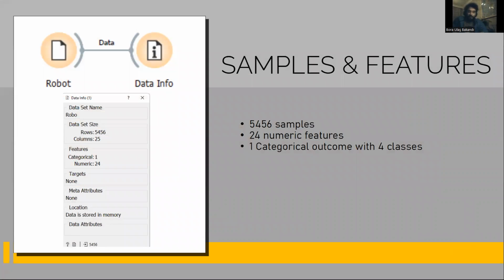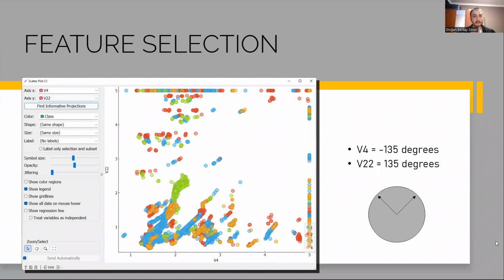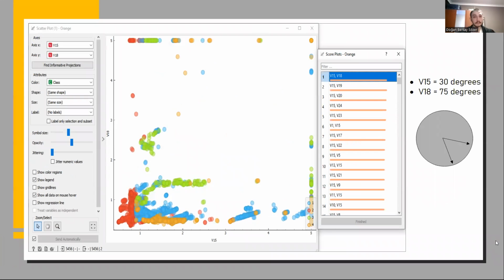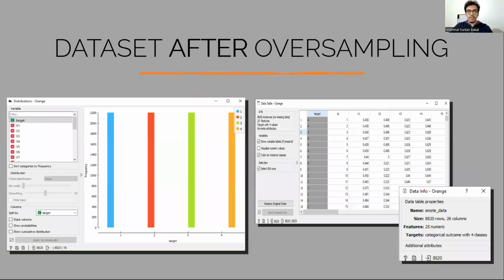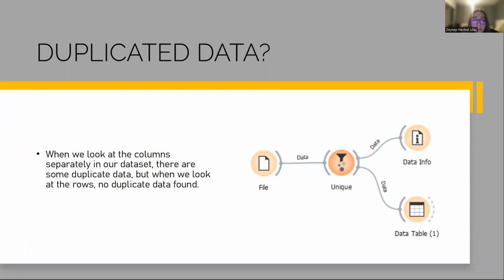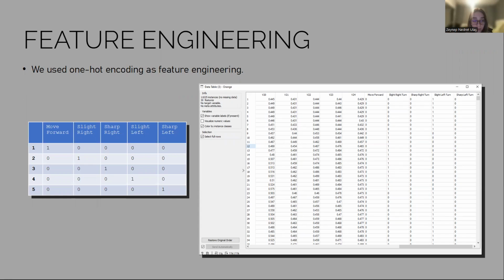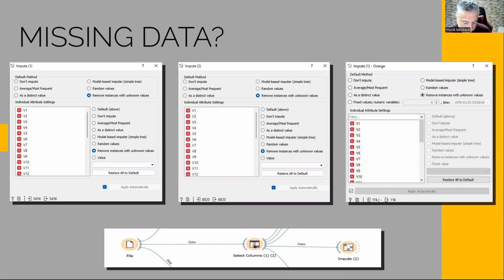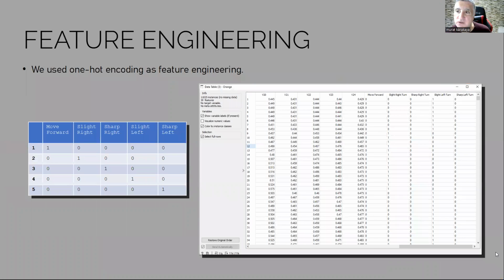Capstone Project with AI: Exploratory Data Analysis (EDA) Robot Navigation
Team Members:
Bora Ulaş  Bakandı
Doğan Berkay Sözer
Mahmut Furkan Bakal
Zeynep Nedret Ulaş

Capstone  Senior Graduation Project with Artificial Intelligence: Robot Navigation
Capstone Project with AI: Exploratory Data Analysis EDA
This content includes the second meeting of the Capstone Graduation Project held on March 28, 2022. Students introduce the Exploratory Data Analysis (EDA) for the dataset they chose to solve with Artificial Intelligence. As an advisor, I explained the issues that should be considered during the Exploratory Data Analysis (EDA). If you are going to use Machine Learning, Artificial Intelligence, or Deep Learning in your Capstone graduation senior project, you should conduct Exploratory Data Analysis (EDA) very carefully. If you listen to my suggestions in this content, you can successfully complete your Graduation Project with Machine Learning, Artificial Intelligence, or Deep learning by applying Exploratory Data Analysis (EDA).

In this enlightening session, we delve into the intricacies of Capstone Senior Graduation Projects involving Artificial Intelligence, with a special emphasis on Robot Navigation. The content encapsulates the second meeting of the Capstone Graduation Project, which took place on March 28, 2022.

During this meeting, students not only present their chosen dataset but also engage in a thorough Exploratory Data Analysis (EDA). EDA is a crucial step in any data-driven project, especially one involving Machine Learning, Artificial Intelligence, or Deep Learning. It involves the systematic examination and interpretation of data to unearth insights, identify patterns, and detect anomalies. As your advisor, I provide valuable insights into the best practices for conducting a comprehensive EDA.

Understanding the nuances of Exploratory Data Analysis (EDA) is paramount for the success of your Capstone Graduation Senior Project. It sets the foundation for informed decision-making and robust model development. By following the guidance provided in this content, you'll be well-prepared to excel in your project, be it in Machine Learning, Artificial Intelligence, or Deep Learning, all through the power of Exploratory Data Analysis (EDA).

Bu içerik, 28 Mart 2023'de gerçekleştirilen Bitirme Bitirme Projesi'nin ikinci toplantısını içermektedir. Öğrenciler, Yapay Zeka ile çözmeyi seçtikleri veri kümesi için Keşifsel Veri Analizi'ni (EDA) tanıtmaktadır. Bir danışman olarak Keşifsel Veri Analizi (EDA) sırasında dikkat edilmesi gereken konuları anlattım. Capstone bitirme bitirme projenizde Makine Öğrenimi, Yapay Zeka veya Derin Öğrenme kullanacaksanız Keşifsel Veri Analizini (EDA) çok dikkatli bir şekilde yapmalısınız. Bu içerikteki önerilerimi dinlerseniz Makine Öğrenimi, Yapay Zeka veya Keşifsel Veri Analizi (EDA) uygulayarak Bitirme Projenizi başarıyla tamamlayabilirsiniz.

In this channel, I provide sample projects, deep learning projects, machine learning projects, ai projects